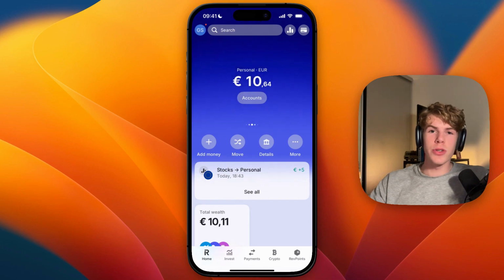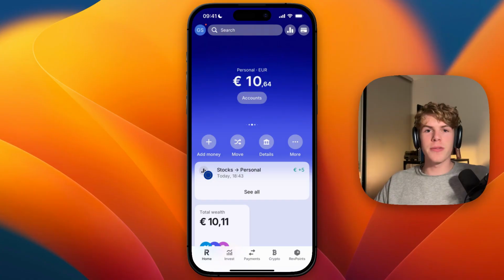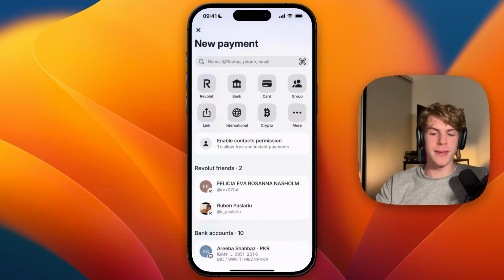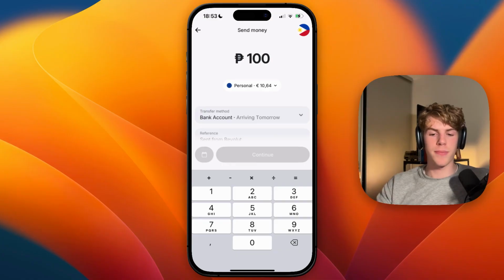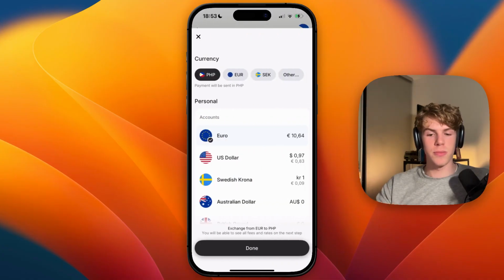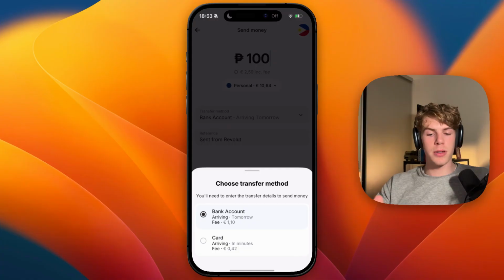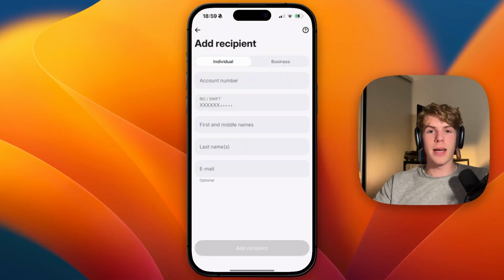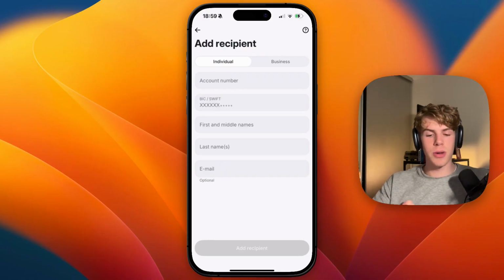How To Send Money To Philippines Using Revolut - Step by Step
In this video I'll show you How To Send Money To Philippines Using Revolut.